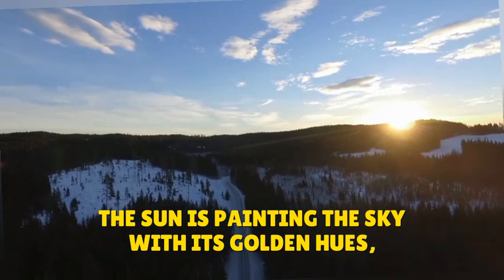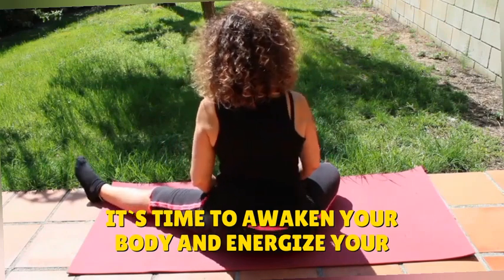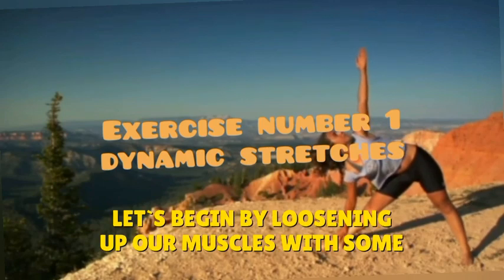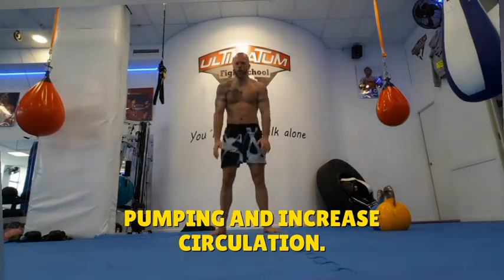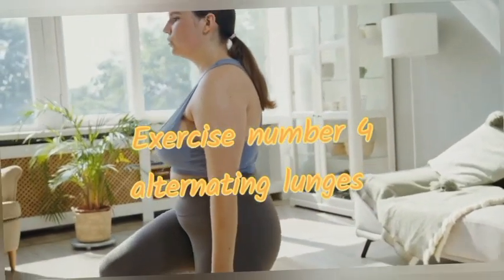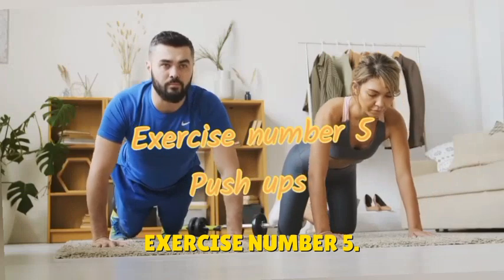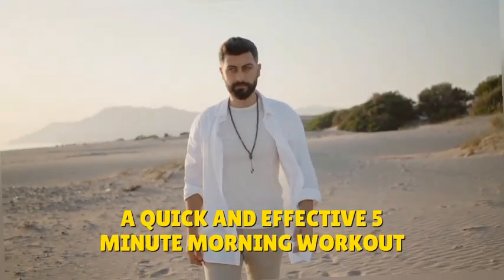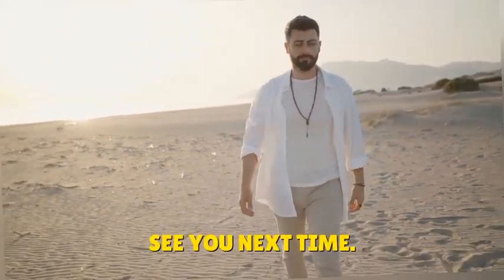5 minutes 5 exercise | Body strength | Morning workout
Join us for a revitalizing 5-minute morning workout routine set against the backdrop of a stunning sunrise. Start your day right with gentle stretches, heart-pumping exercises, and a strengthening plank hold. Let the energy of the sunrise inspire you to kickstart your day with positivity and vigor.

 Don't forget to hydrate and fuel your body for the day ahead. Rise and shine with us! ✨

Stay with our channel for more such helpful videos.